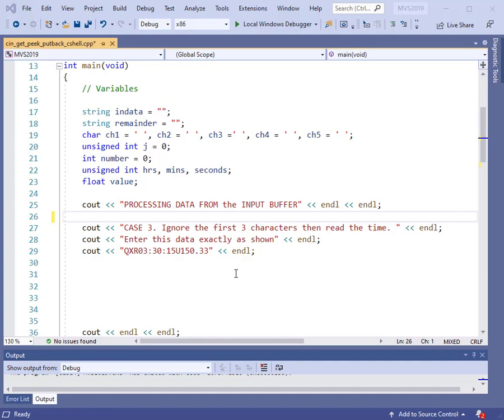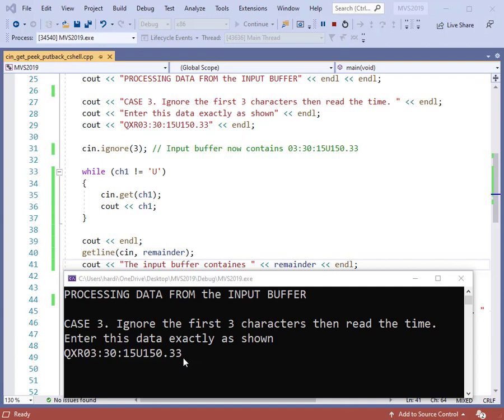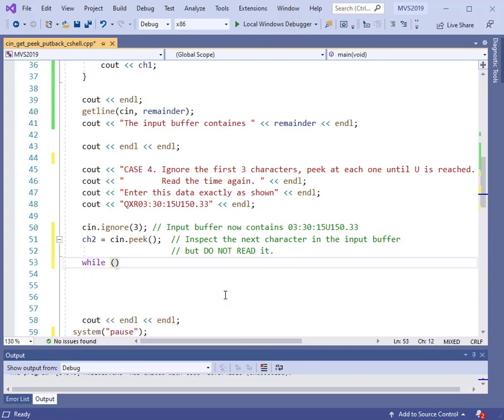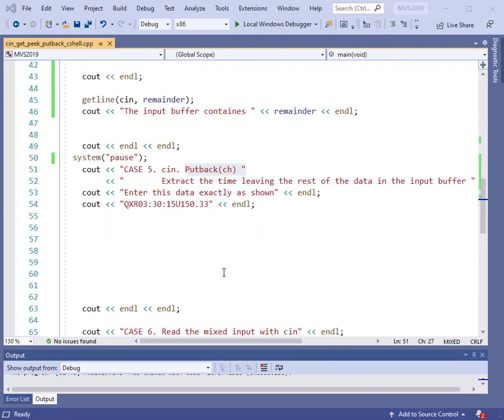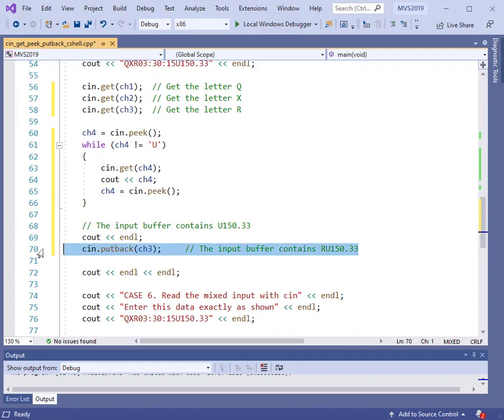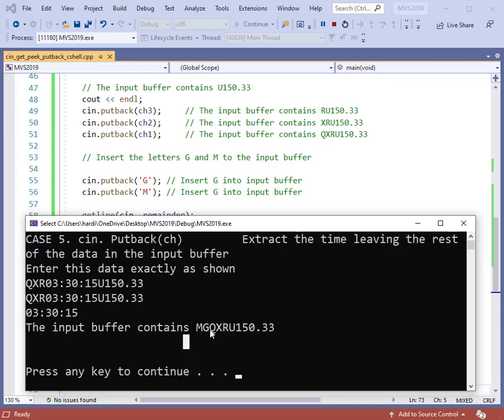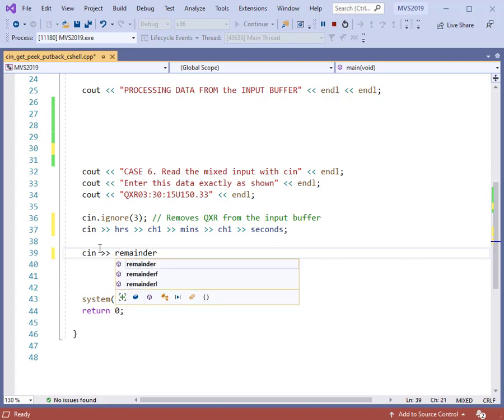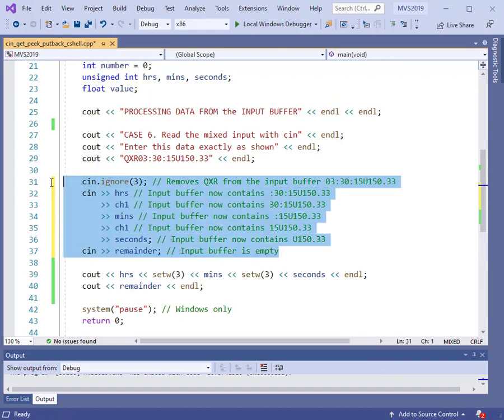Input Buffer Part2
The C++ input stream operations cin.ignore, peek and cin.putback are described.